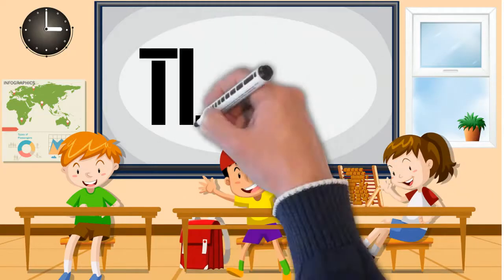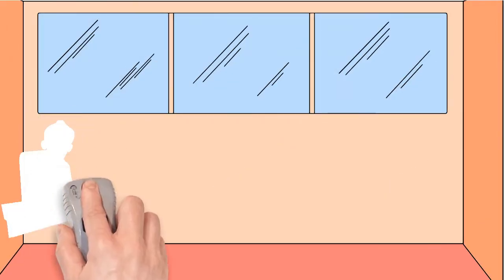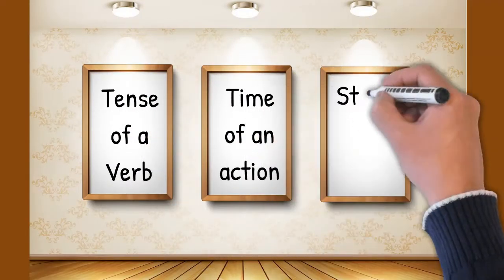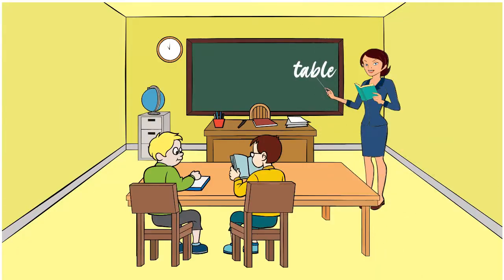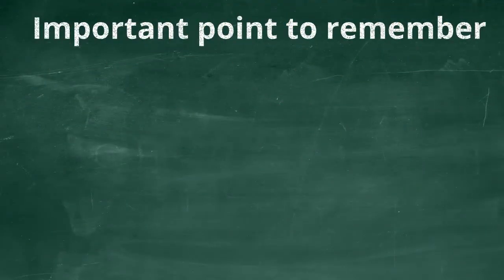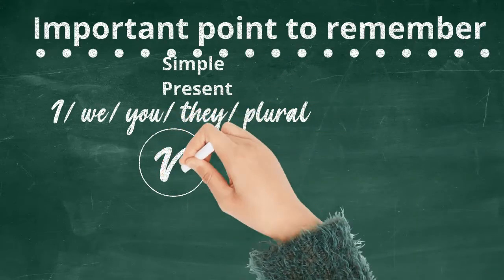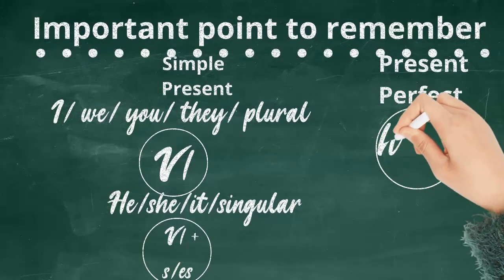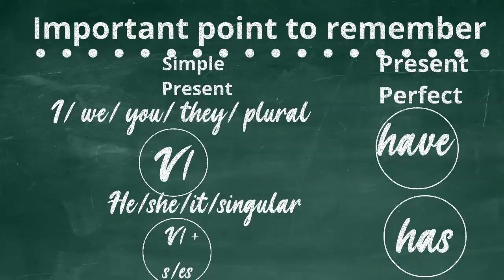English Learning Tutorials | Tense | A glimpse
Hello friends welcome to EduTales.

In this video we are going to learn about tense which is most important to know for making sentences and to communicate your thoughts in English effectively.
Tenses tell the action related to a time time can be present past or future. In total there are 12 tenses which we are going to cover in our to today’s video with proper rules detailed explanation of each will be in our upcoming series let’s begin and start your learning.

Thanks,
Team EduTales